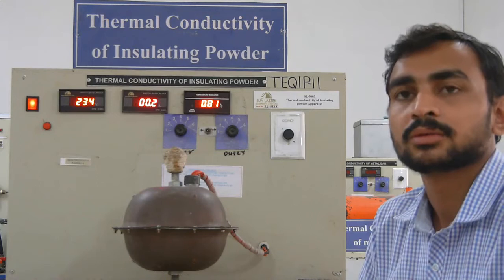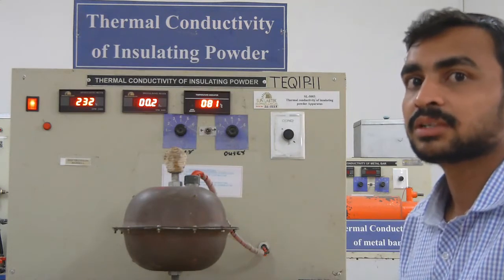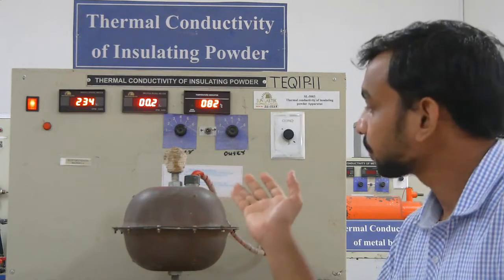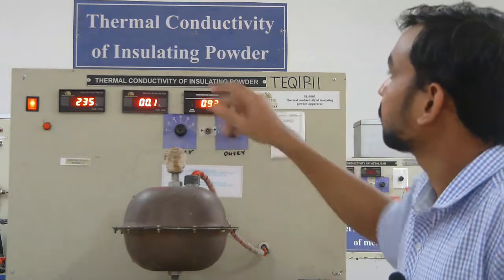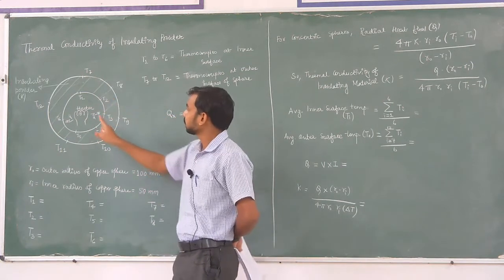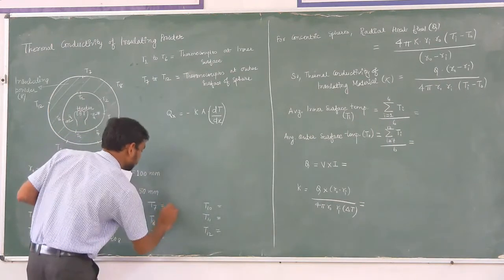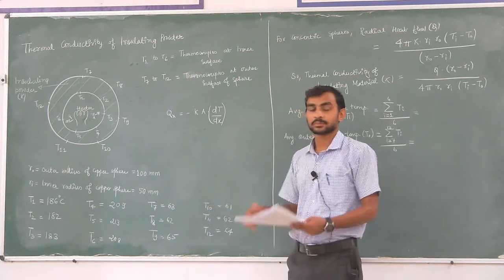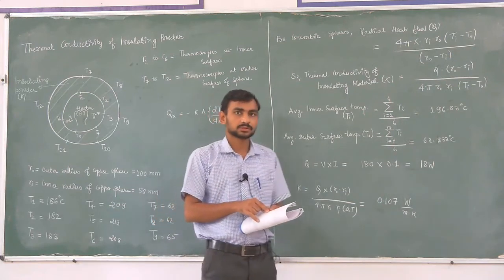Heat Transfer Lab -4 /Thermal Conductivity of Insulating Powder.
To Determine the Thermal Conductivity of Insulating Powder.